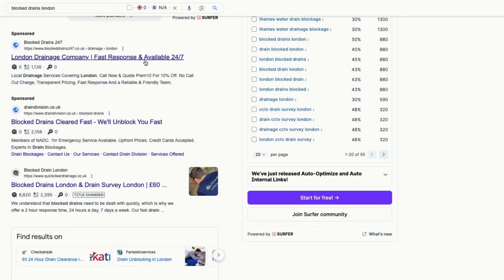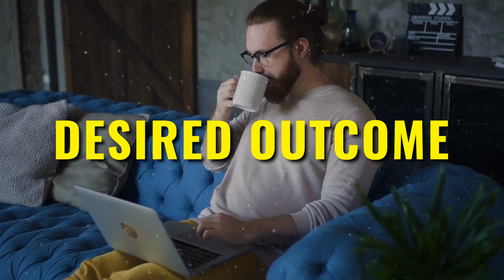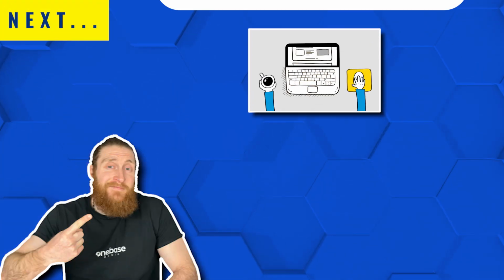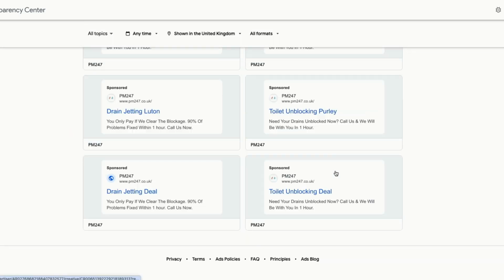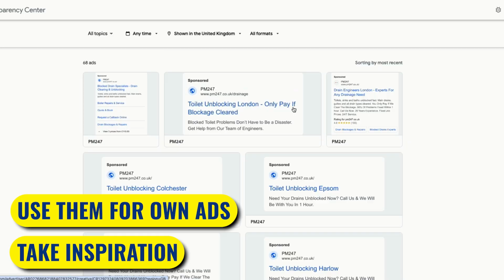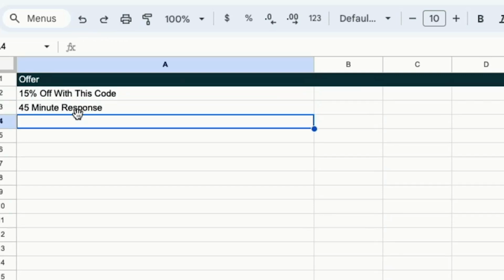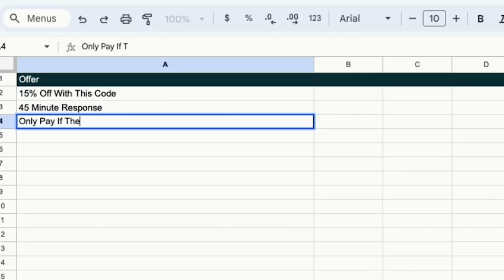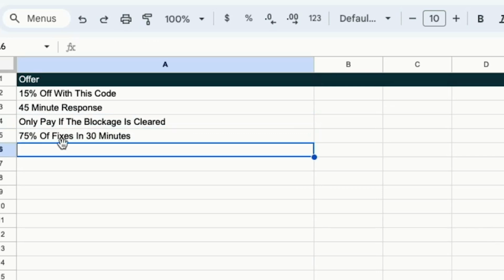Google Ad Headlines That Get Clicks & Leads For Tradespeople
See how we help tradespeople hit record profits without spending a fortune on advertising.

*Our favorite local SEO tools with exclusive FREE trials*

00:00 - Intro
01:24 - Research
02:20 - Google Ads Transparency
02:41 - Writing the headlines

In this video, we'll demonstrate how to outperform any competitor on Google Ads with superior headlines. You'll learn how to research what your competition is writing in their headlines and craft your own more effectively, allowing you to attract their traffic and generate more leads and customers.

This strategy is perfect for roofers, landscapers, plumbers, heating engineers, drainage contractors, building contractors, and any other business looking to get more local customers.

We believe that consistency and predictability are the keys to success in the digital marketing business. Our happy clients now believe this too!